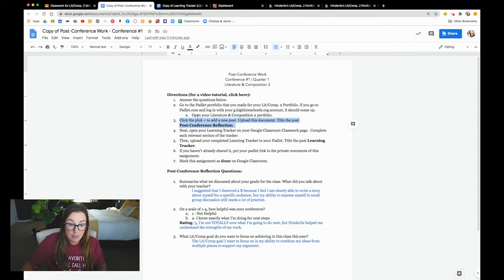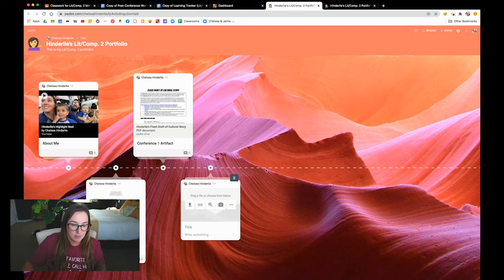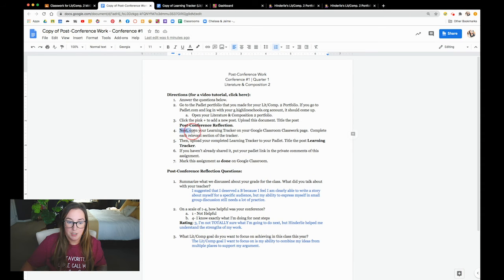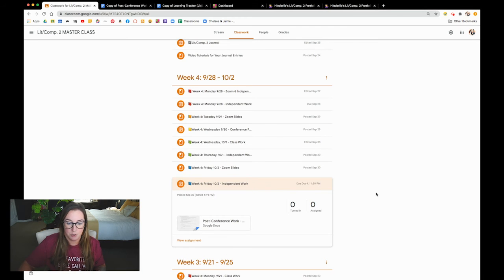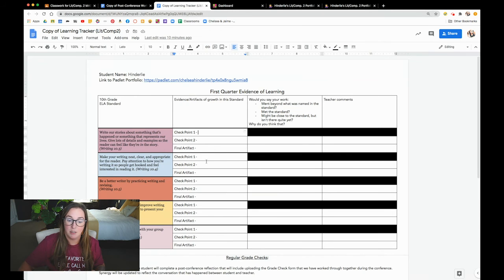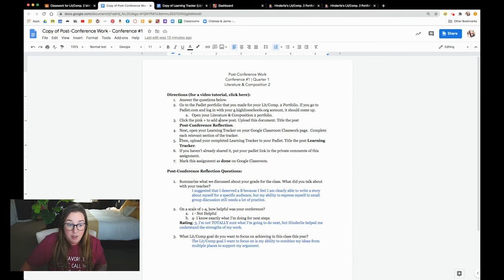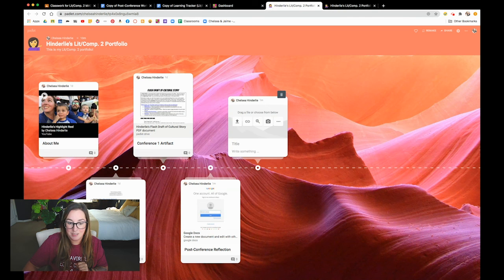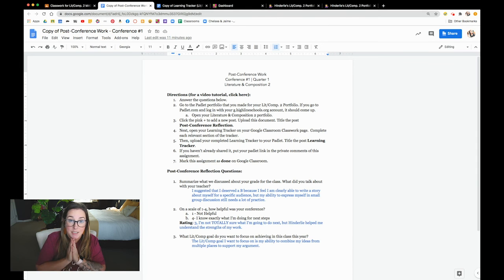Post Conference Portfolio Work